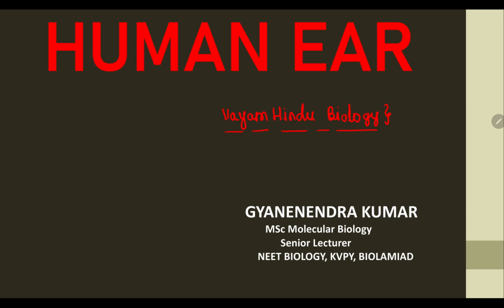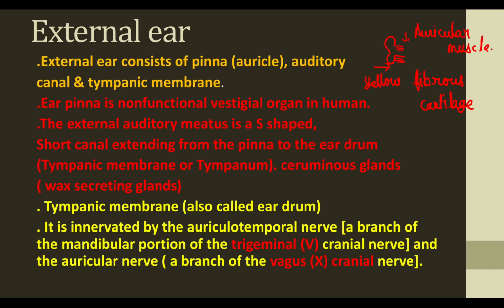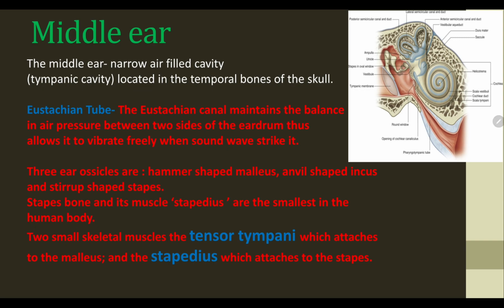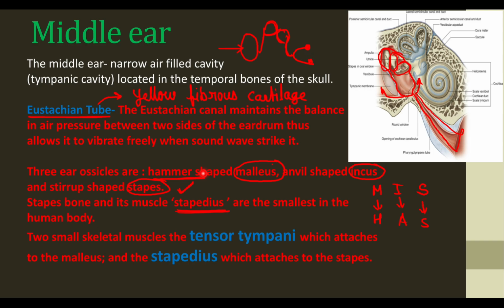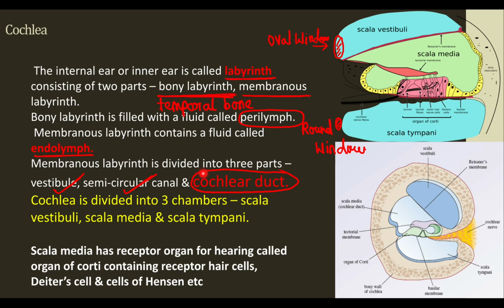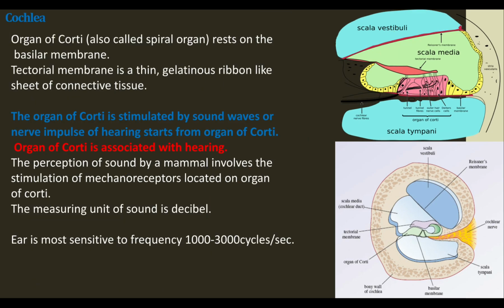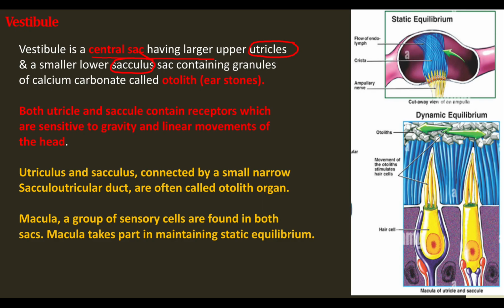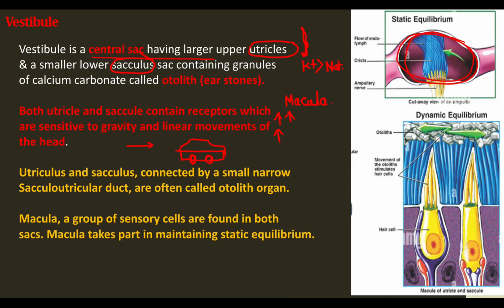Ear structure ll Human Neural System (Premedical NEET) ll Gyanendra K